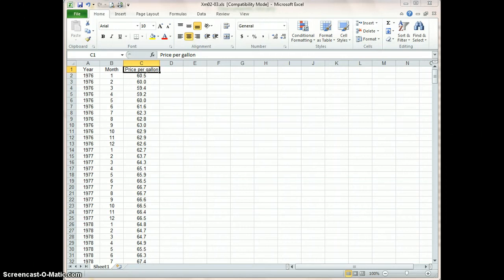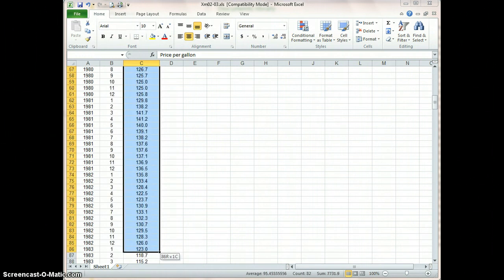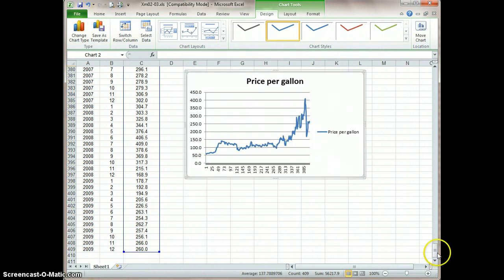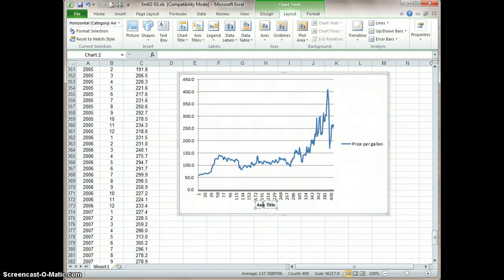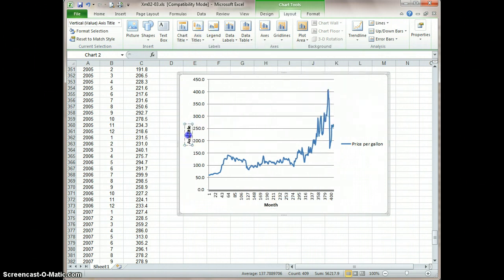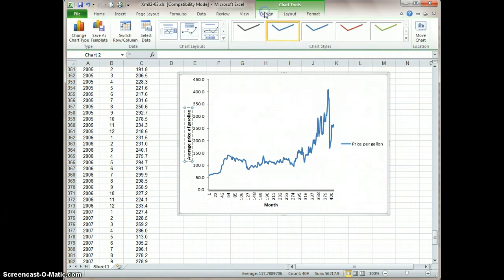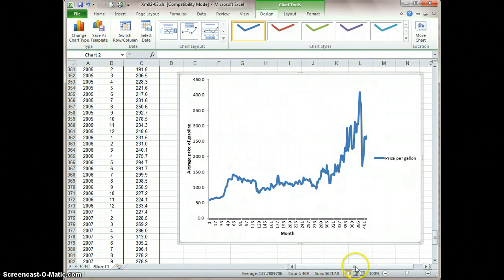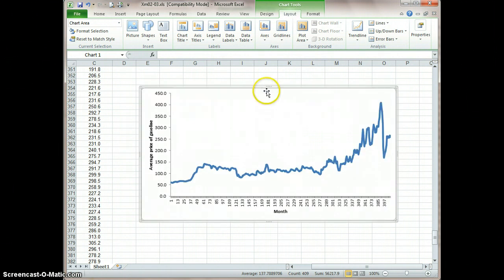Line Charts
Create a Line Chart in Excel